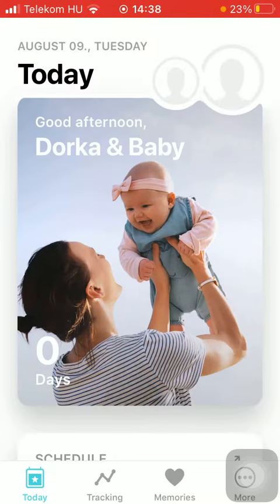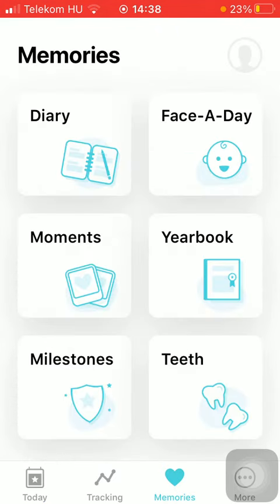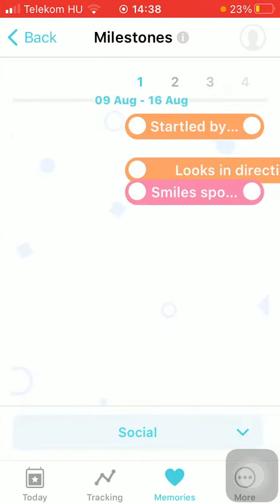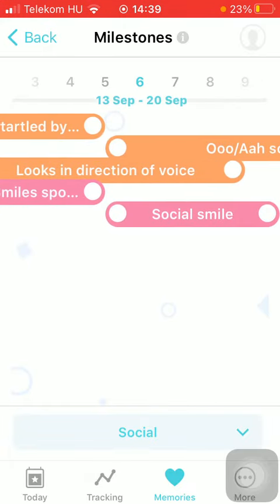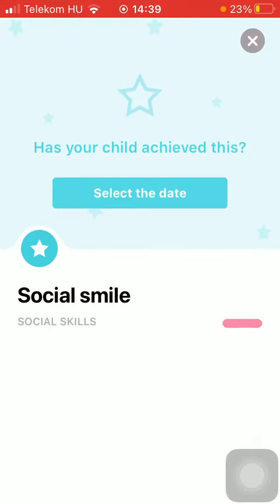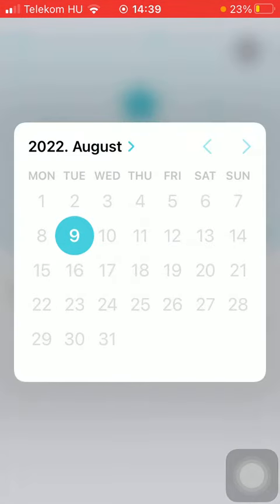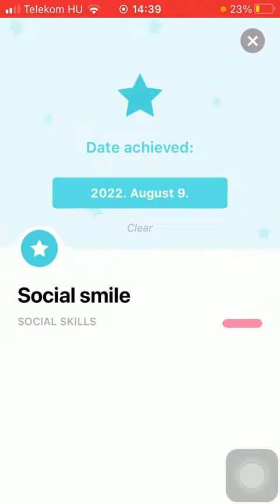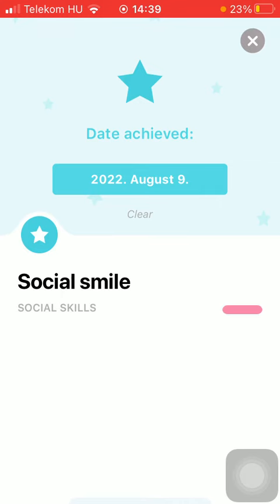How to document achievements on Baby+? - Baby+ Tips